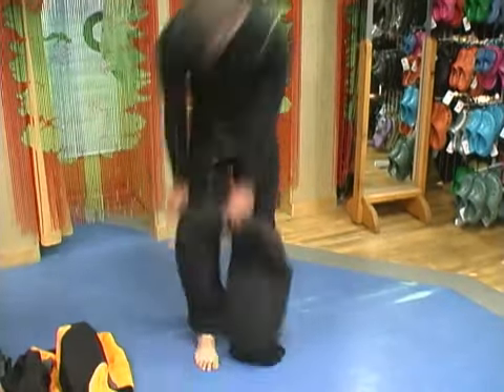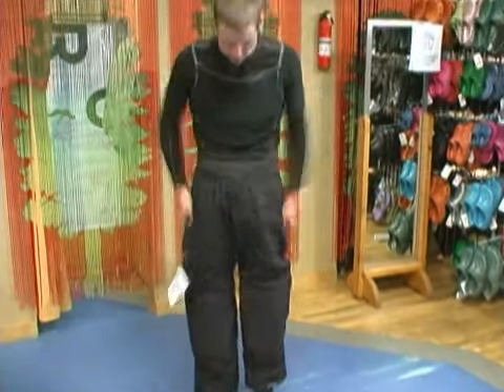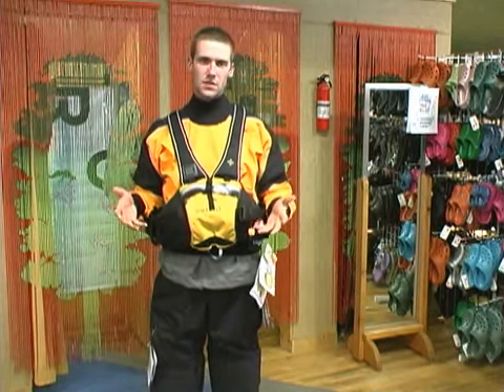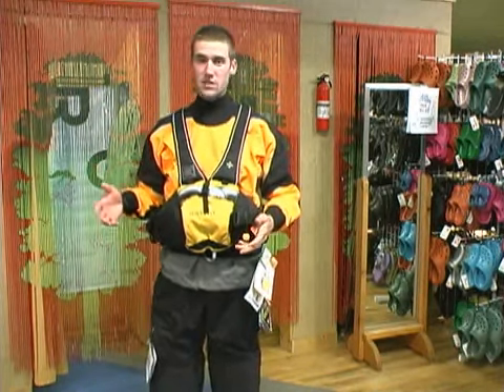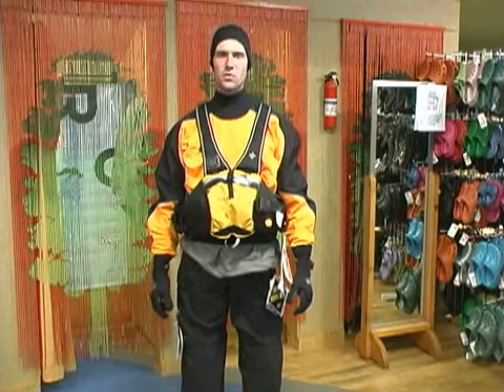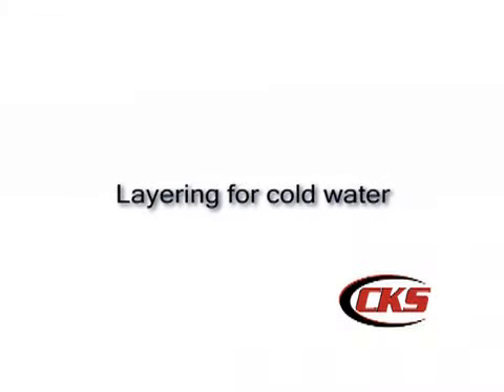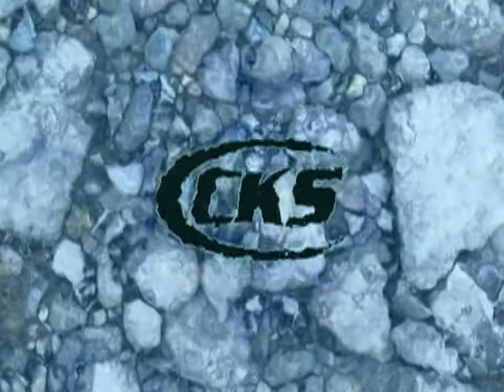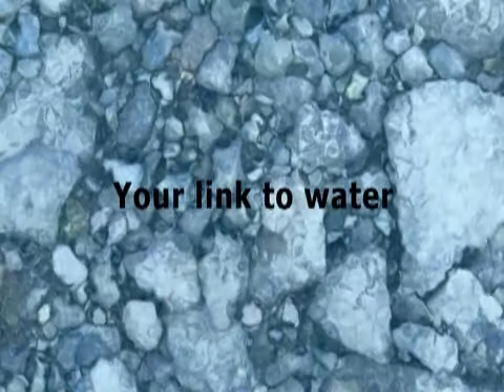CKS - Layering for Cold Weather Kayaking